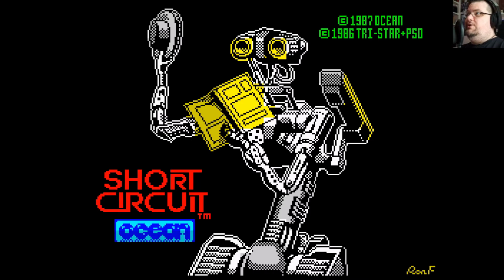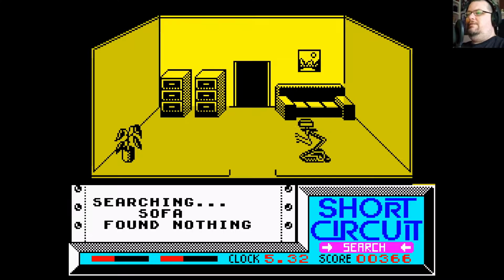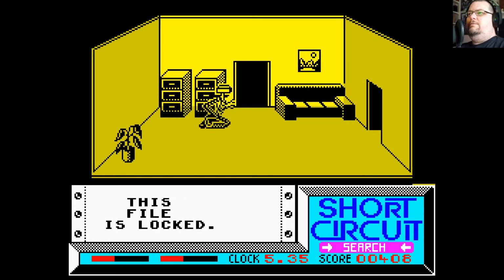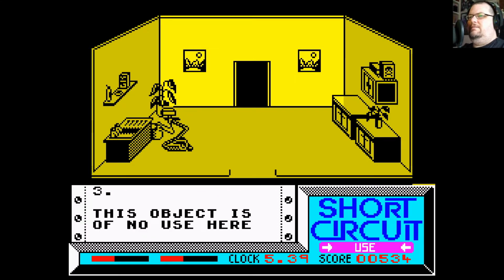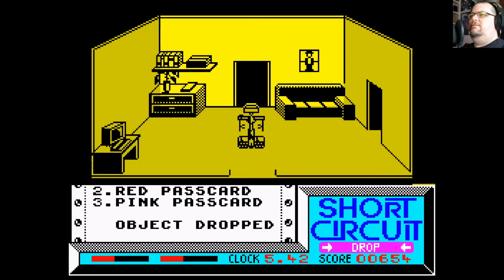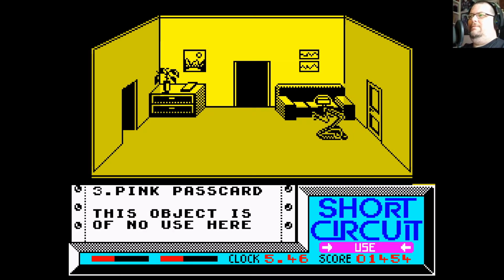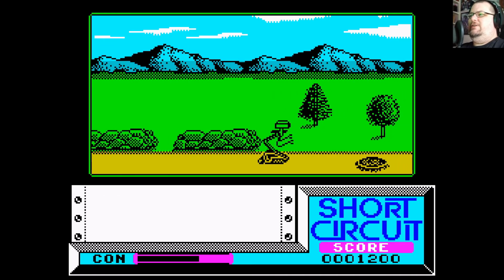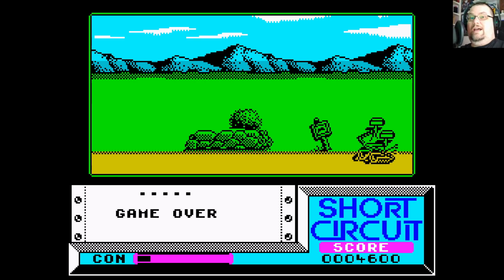Short Circuit for ZX Spectrum lets you bring your very own Number Five to life | Retro Select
Short Circuit for ZX Spectrum is an interesting adaptation of the classic movie, featuring a significant action-adventure component, plus a completely different second part. But is it any good? NEED INPUT.

Retro Select is a series of quick looks at retro games I feel like playing, on both original hardware and via emulation. Let me know if you have any requests and I'll see what I can do!